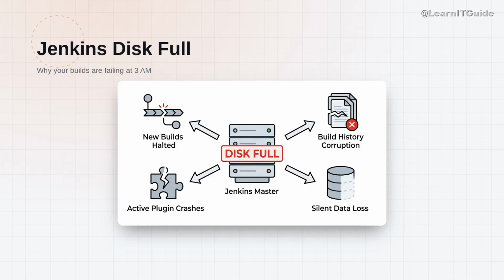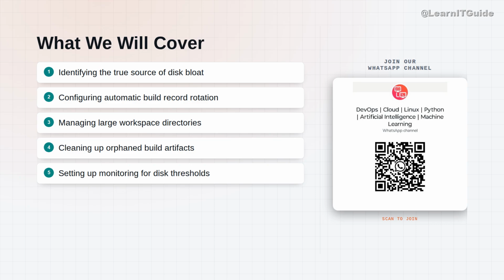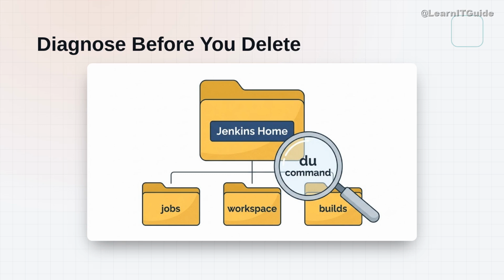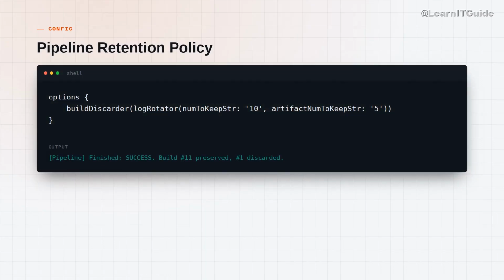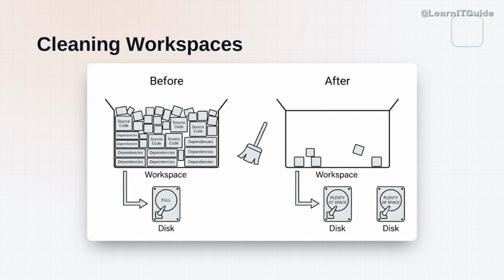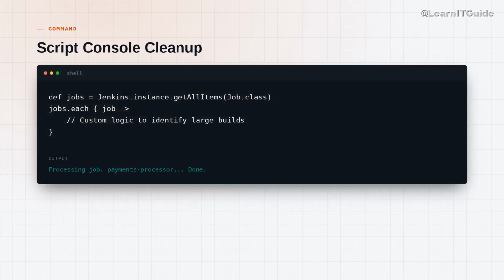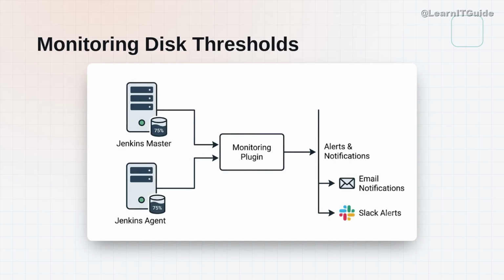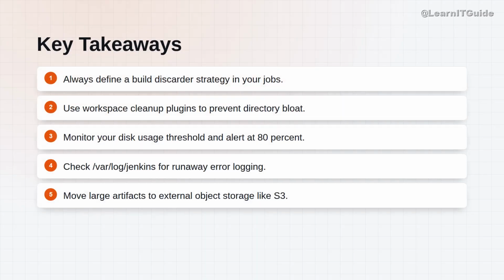How to Fix Jenkins Disk Full Errors | Clear Hidden Space Hogs in 2026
Jenkins disk space issues usually stem from three hidden sources. Learn how to safely reclaim terabytes of storage by targeting build artifacts, workspace bloat, and build history records without deleting random files.

After this video, you will be able to diagnose storage consumption, configure automated retention policies, and implement proactive monitoring to prevent Jenkins master crashes. These practices are essential for IT professionals maintaining stable CI/CD pipelines in 2026.

Chapters:
🕑 00:00 - Intro
🕑 01:22 - The Problem
🕑 02:10 - How to Diagnose Jenkins Bloat
🕑 02:48 - Finding the Biggest Folders
🕑 03:15 - Root Cause 1: Build History Bloat
🕑 03:52 - Pipeline Retention Policy
🕑 04:18 - Root Cause 2: Workspace Bloat
🕑 04:56 - Cleanup Plugin Usage
🕑 05:22 - Root Cause 3: Orphaned Artifacts
🕑 05:59 - Script Console Cleanup
🕑 06:26 - Still Failing? Escalation
🕑 07:07 - Prevention Strategies
🕑 07:39 - Real-World Scenario
🕑 08:22 - Recap

jenkins disk full
jenkins disk usage
fix jenkins disk space
jenkins workspace cleanup
jenkins build history
jenkins pipeline retention
jenkins disk full error
jenkins automation
devops tutorial
jenkins storage management
linux disk usage command
jenkins master crash
jenkins cleanup plugin
jenkinsfile build discarder
devops engineer
learnitguide
jenkins tutorial 2026
devops best practices
ci cd pipeline management